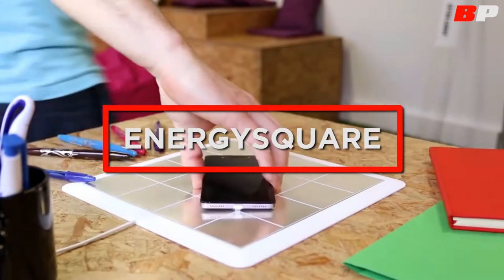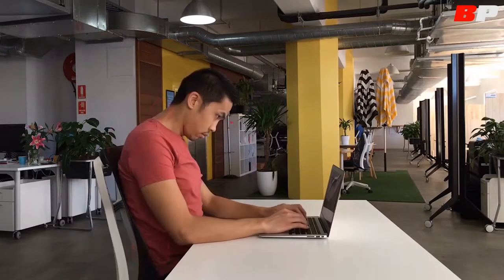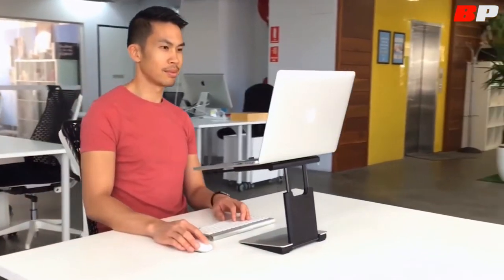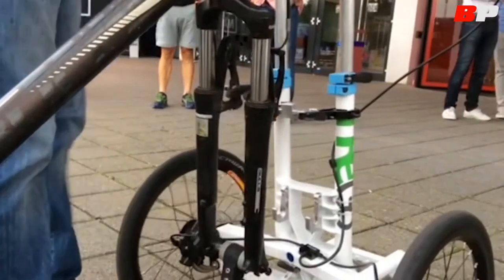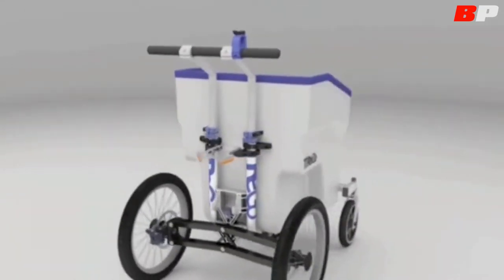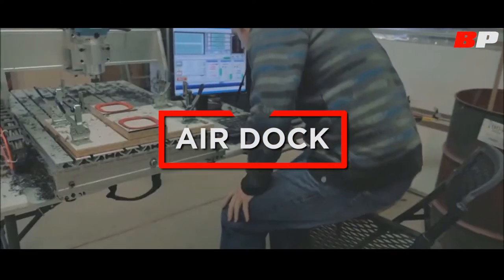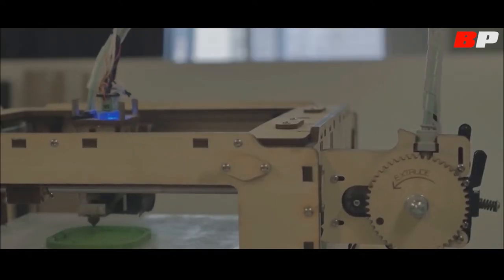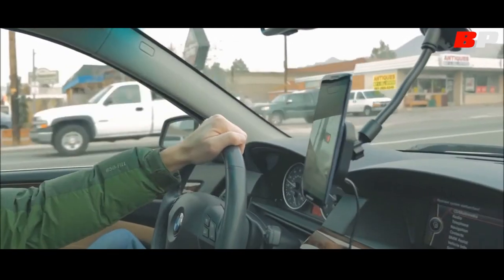If you Don't Watch This You Won't Believe This, Futuristic Gadgets You Must See | Bebak Post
These Top 5 Inventions Will Blow Your Mind, You Won't Believe your Eyes | Technology Innovations You Must Know | Technology you Know Existed

"""Do not forget to press the "Bell" Icon, you will receive the latest videos on Technology, Innovation, Gadgets, Inventions and Latest or Future Gadgets."""

This video contains Amazing, Cool, Top, Latest and Future Technology innovations you need to see in 2017

These Top 5 Inventions Will Blow Your Mind, You Won't Believe your Eyes | Technology Innovations You Must Know